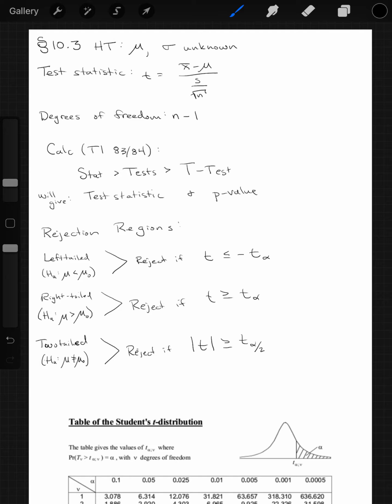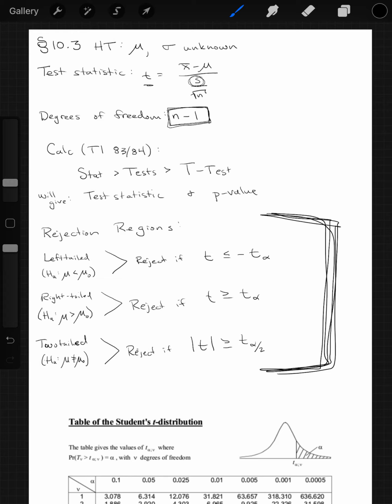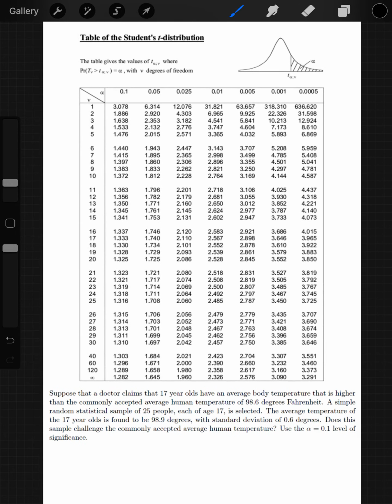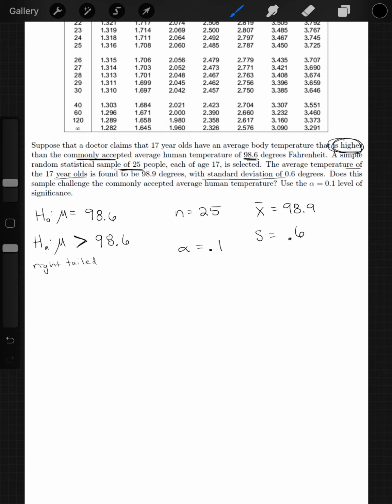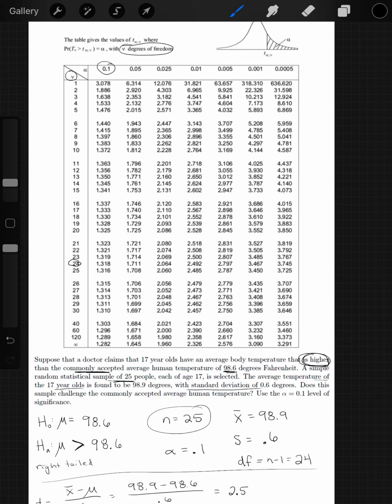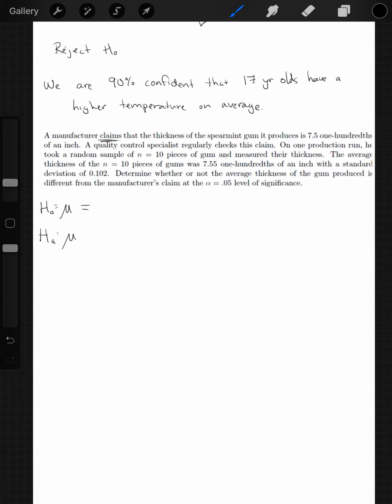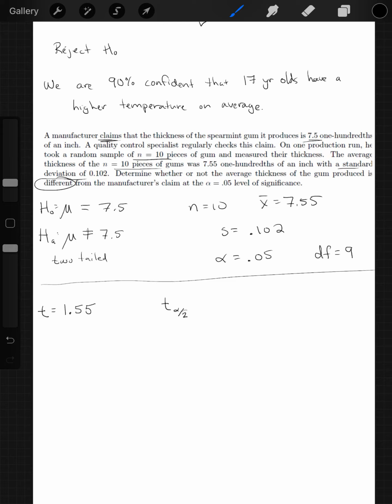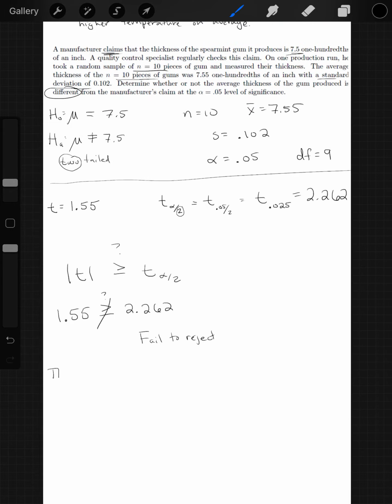Math 112 Section 10.3 Video